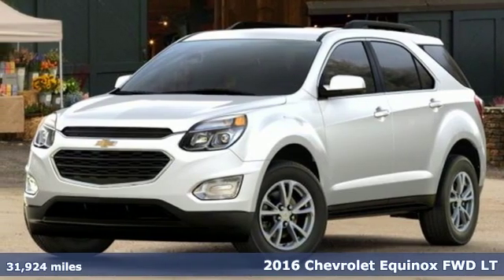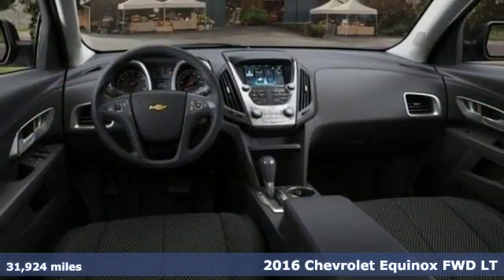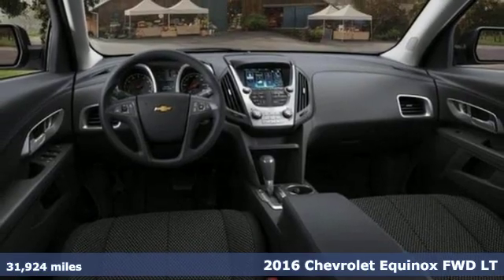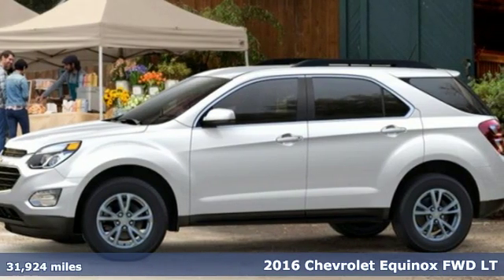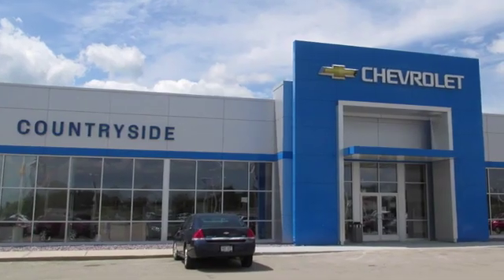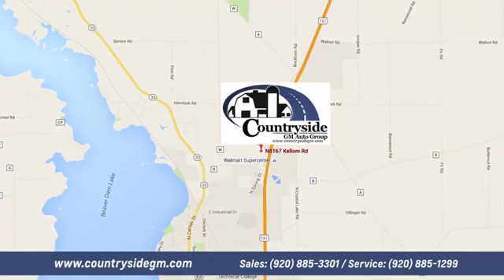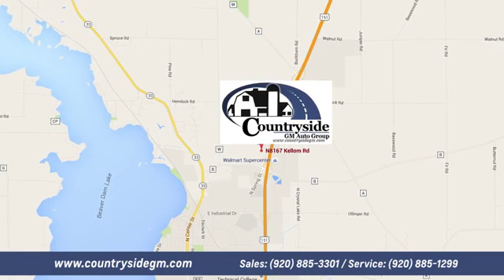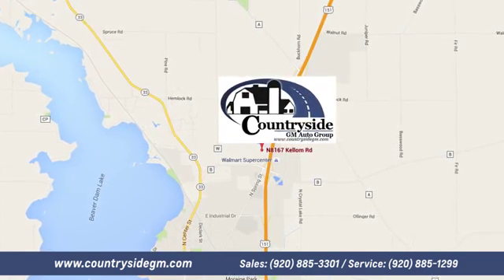Used 2016 Chevrolet Equinox Beaver Dam WI Madison, WI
Year: 2016
Make: Chevrolet
Model: Equinox
Trim: FWD 4dr LT
Engine: 2.4L I4 16V GDI DOHC
Transmission: AUTOMATIC
Color: GRAY
Interior: Unspecified
Mileage: 31924
Stock #: UT1891
VIN: 2GNALCEK5G6202851

Address:
8167 Kellom Rd